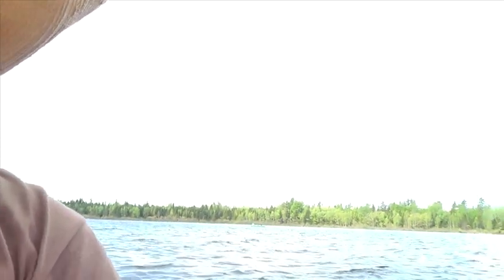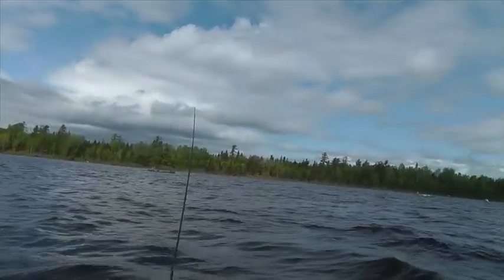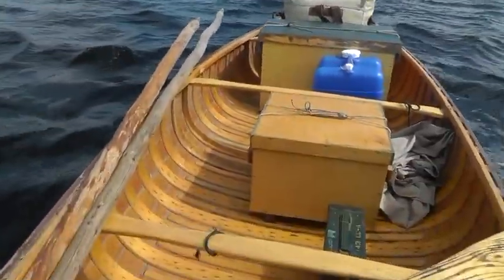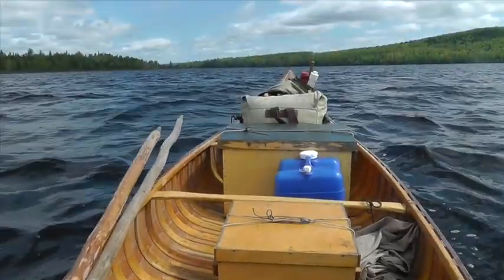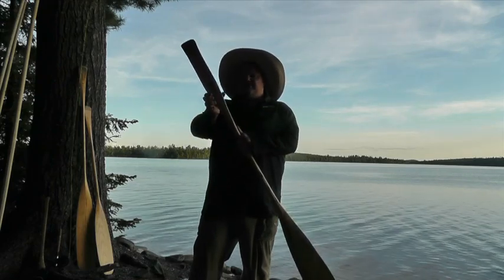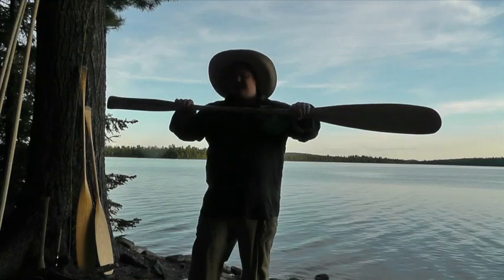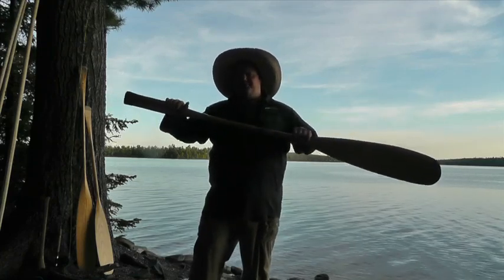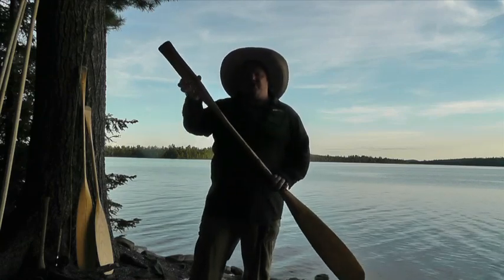Canoe Expedition Course (11 of 15) | Jack Mountain Bushcraft Journal 36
Part 11 of 15 shot in the North Maine Woods on our spring bushcraft canoe expedition course. In this episode join the crew as we put in on the headwater lakes of the Allagash Wilderness Waterway.